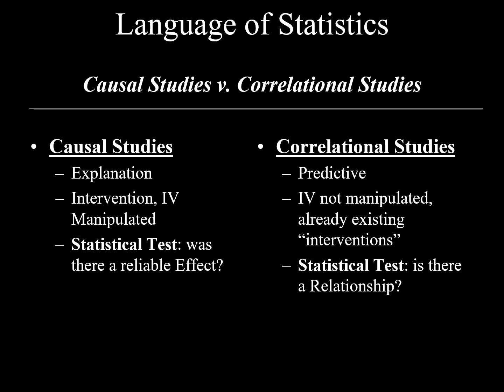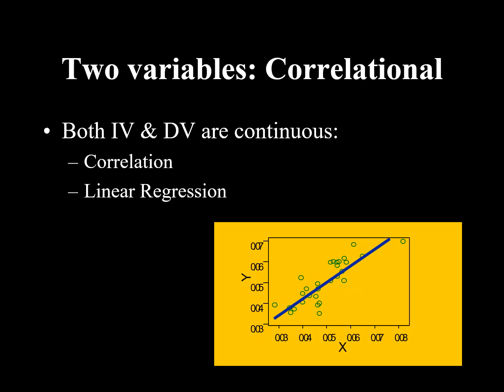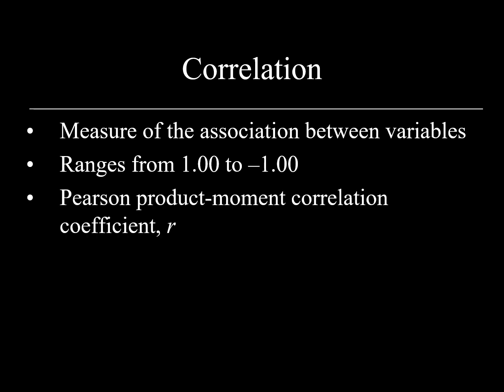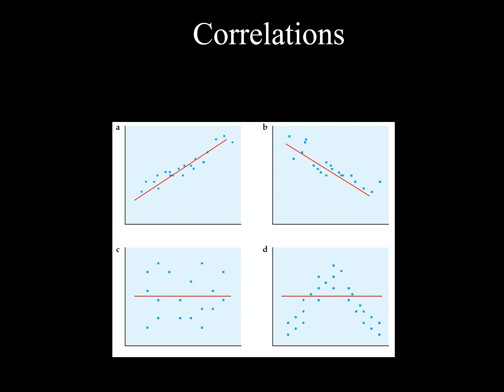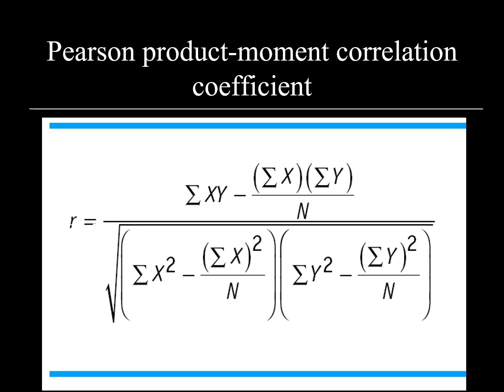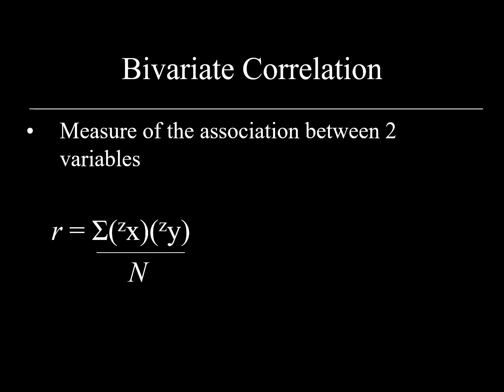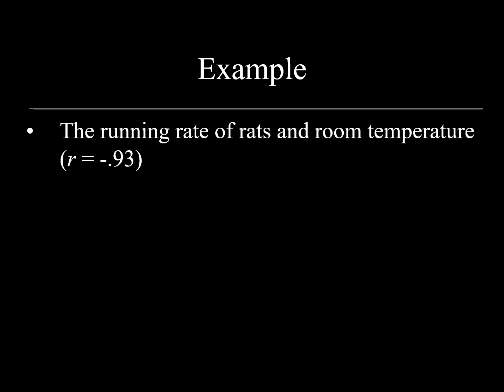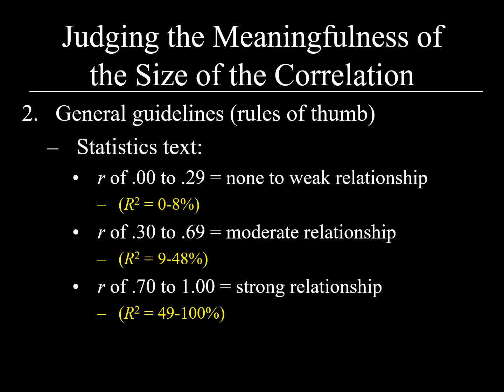6 Correlations Part 1